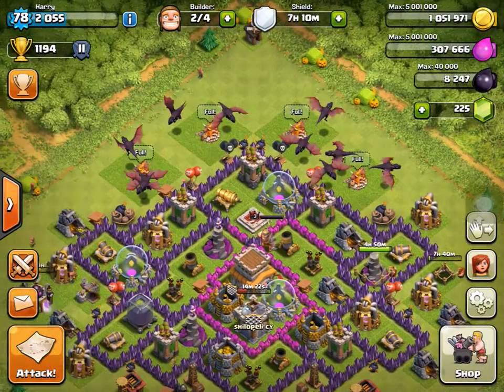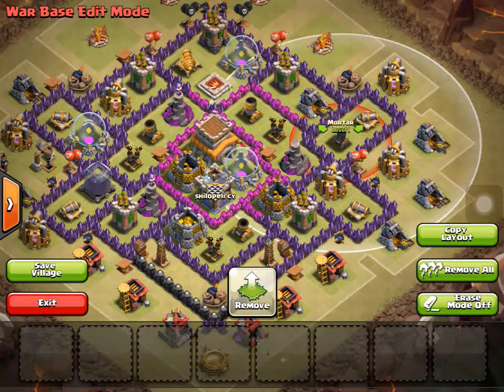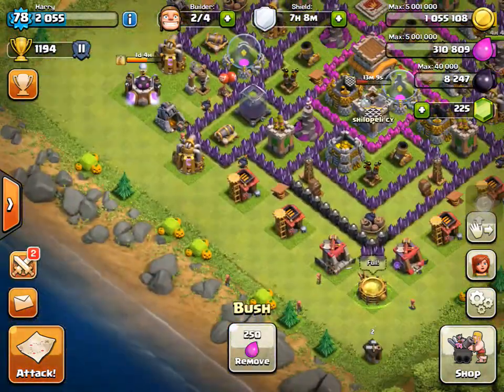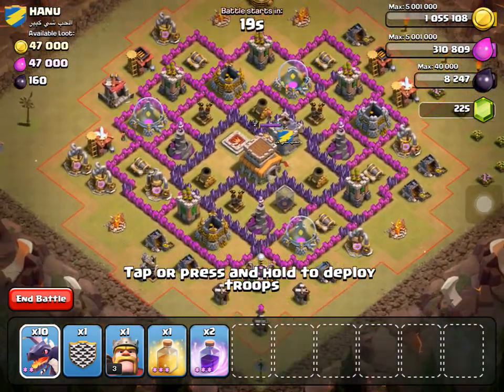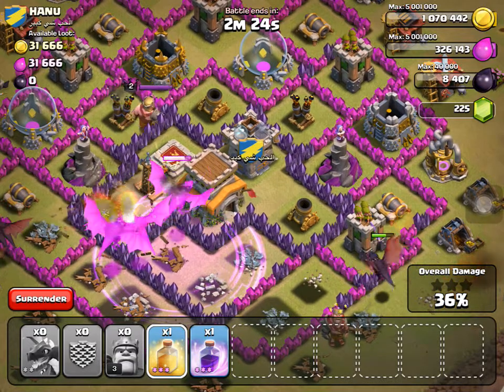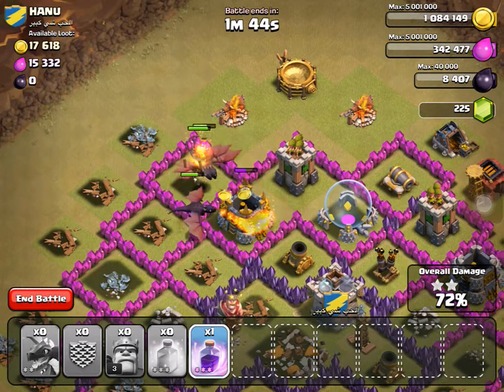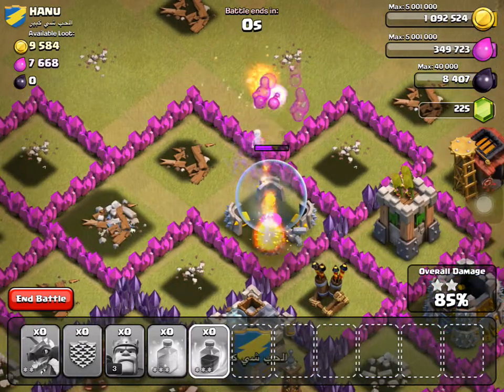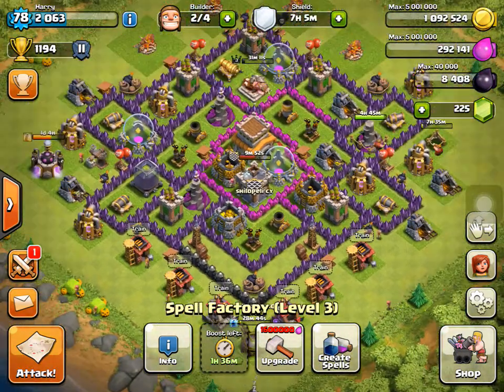Full Dragon Attack At War!GetRekt